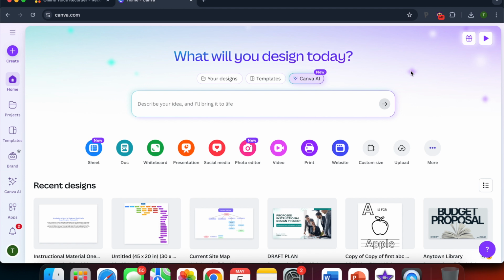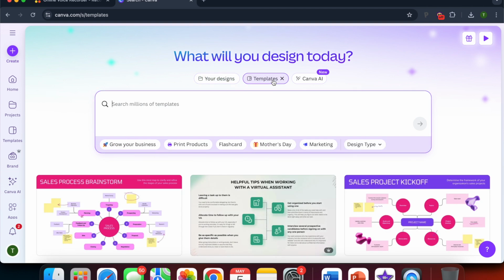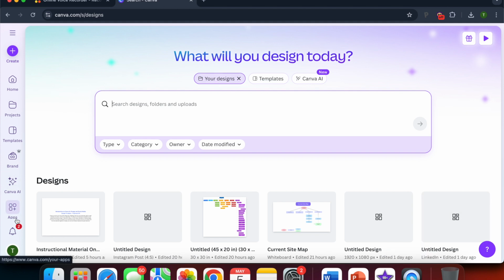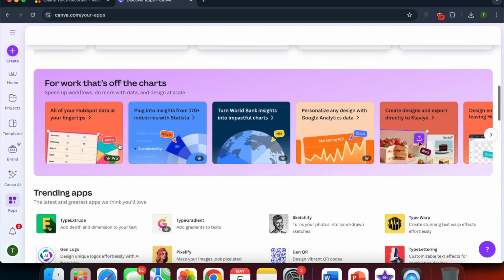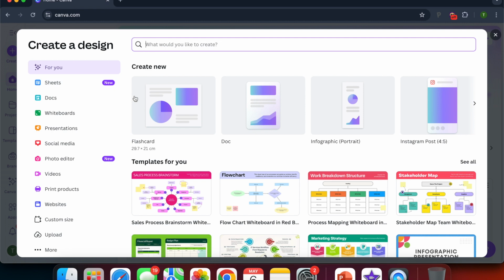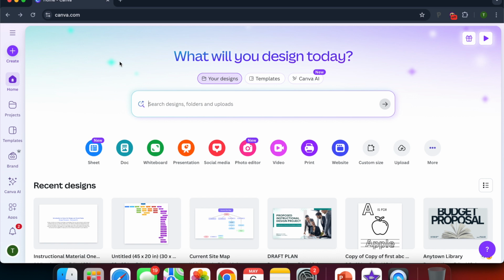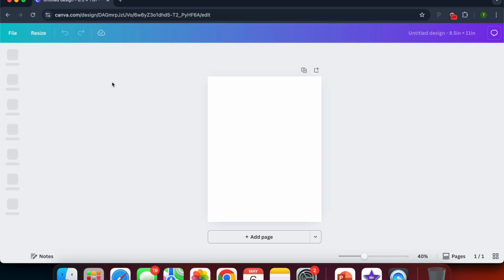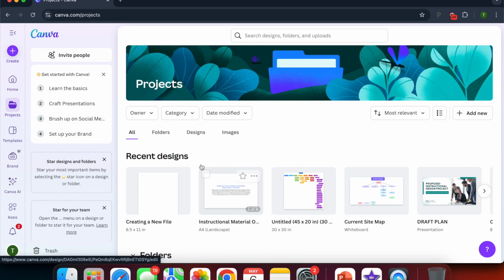Learning Material #2 Canva Interface Tutorial